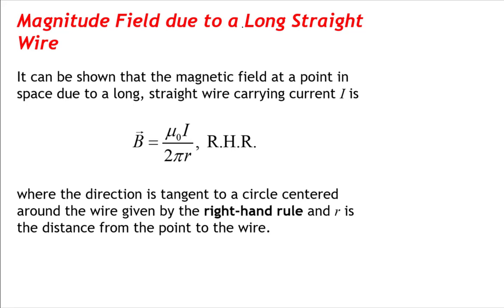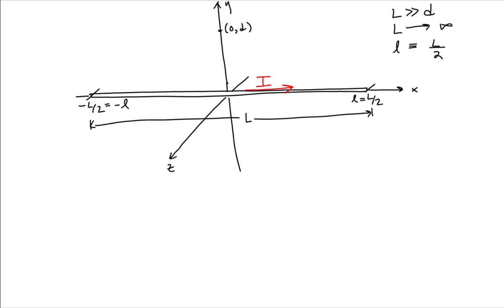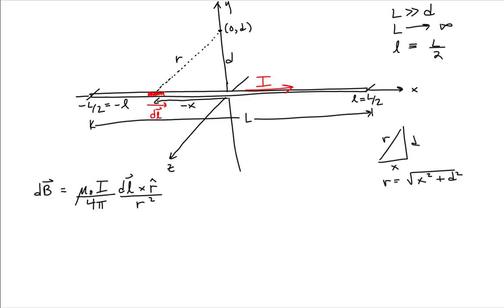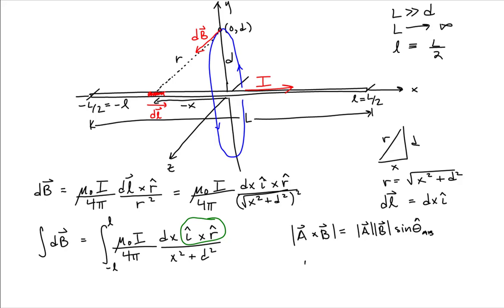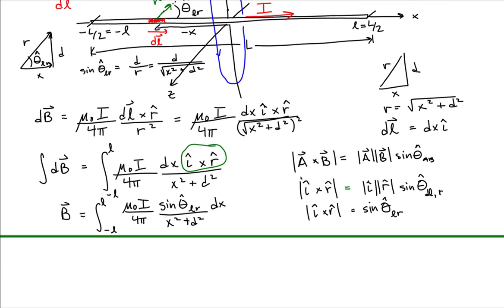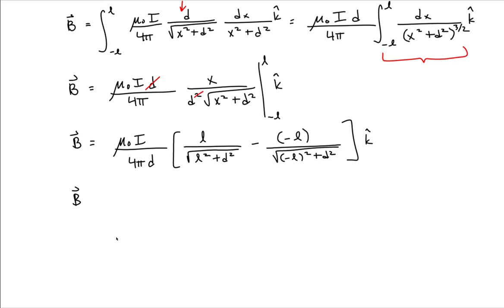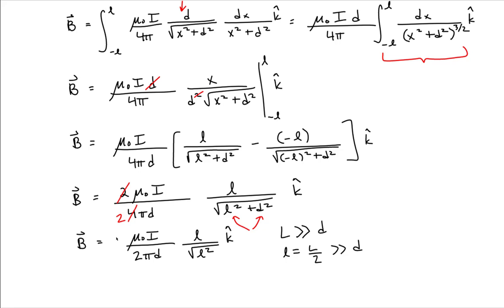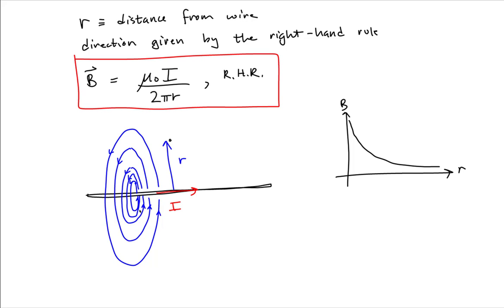Finding the Magnetic Field Due to a Long, Straight, Current Carrying Wire Using the Biot-Savart Law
In this video we use the Biot-Savart Law to work through a derivation in which we determine an expression for the magnetic field at a distance r away from a long, straight, current-carrying wire.